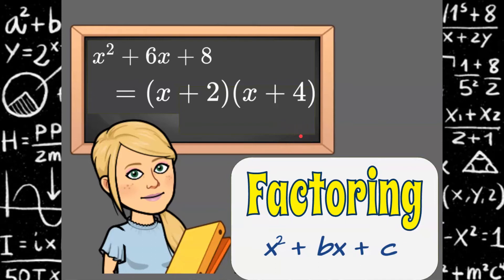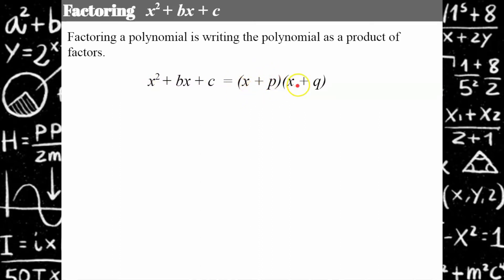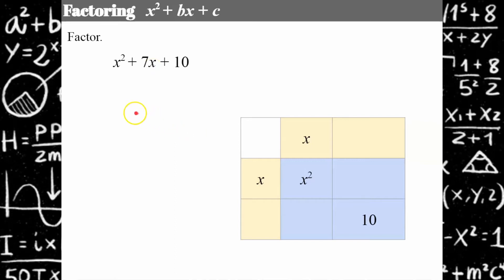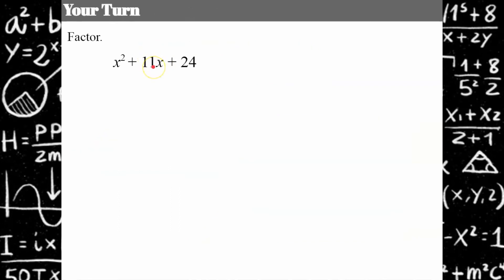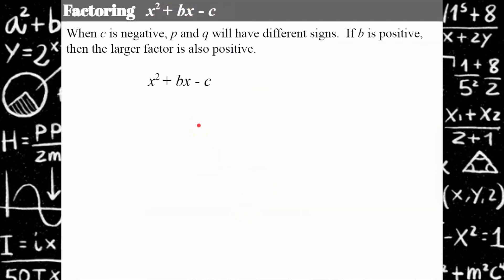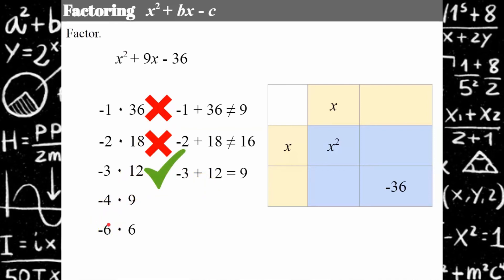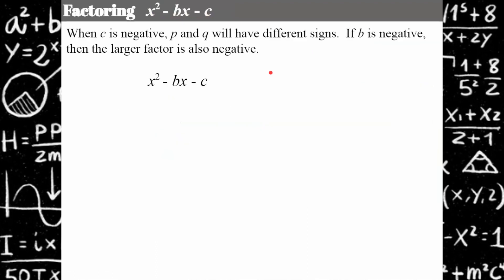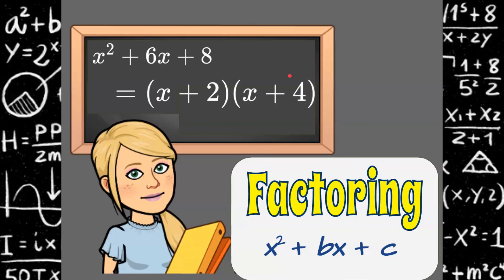Factoring Polynomials . . . When the Leading Coefficient is ONE!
In this video lesson, I we will make connections between factoring and multiplying polynomials.  Students will discover the relationship between factors being multiplied to equal the value of c AND being added to equal the value of b.  I will model this by making a list of factor pairs for the value of c, as well as, visually showing the connection using a table.  Students will learn that factoring is the inverse of multiplying two binomials.

00:00  Introduction
01:10  Factoring as a Product of Factors
02:03  Understanding p times q equals c and p plus q equals b
03:01  Example where b and c are both positive
05:51  Student Practice #1
07:20  Example where c is negative and b is positive
10:22  Student Practice #2
11:18  Example where b and c are both negative
12:30  Student Practice #3

CCSS.MATH.CONTENT.HSA.SSE.A.2
Use the structure of an expression to identify ways to rewrite it.

Write expressions in equivalent forms to solve problems.